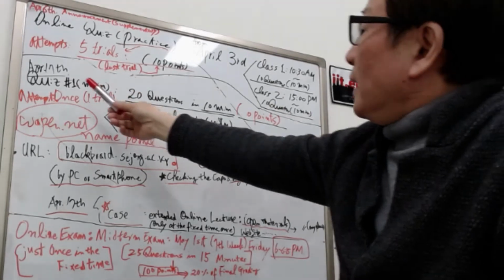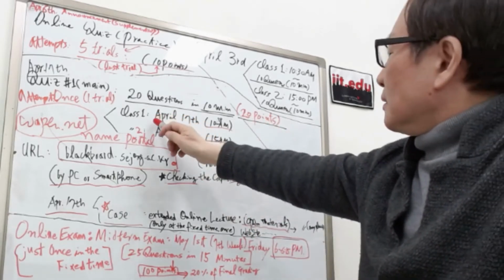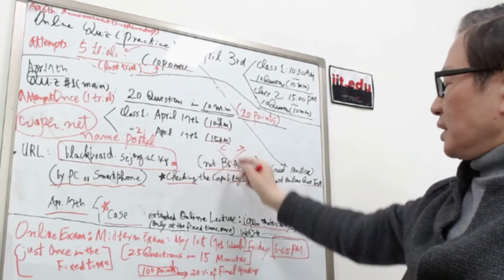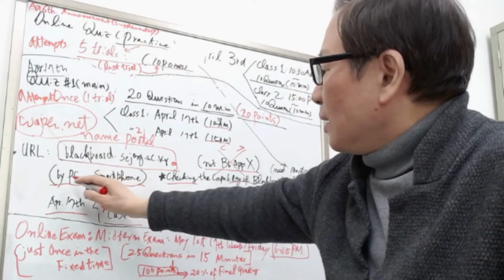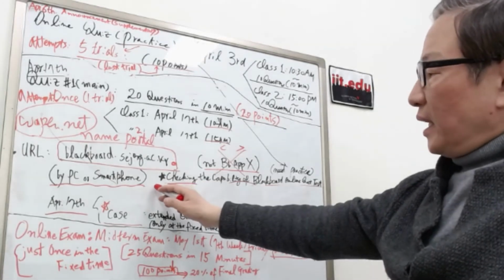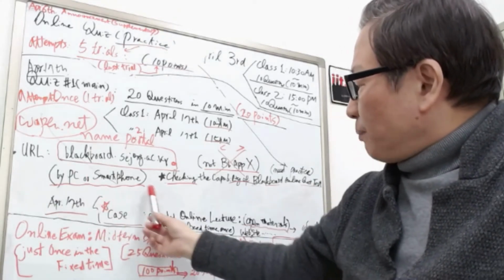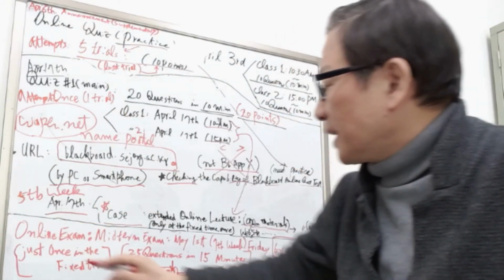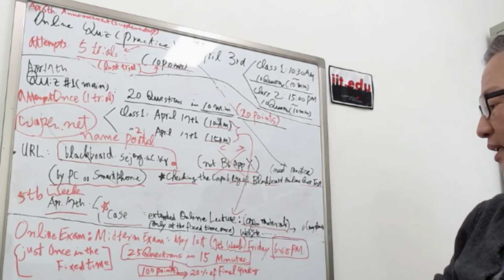Web Programming (online QUIZ#1, online Midterm Exam)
Web Programming (online QUIZ#1, online Midterm Exam) Announcement
Apr 17th(Quiz #1) & May 1st(Midterm Exam)